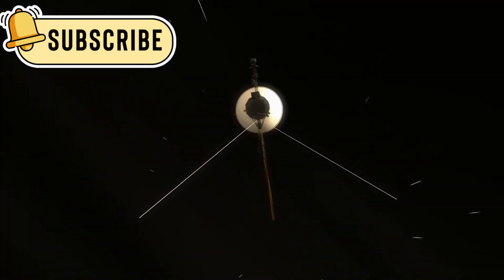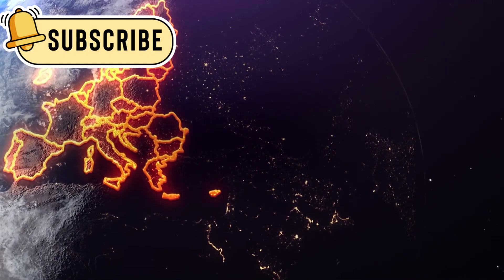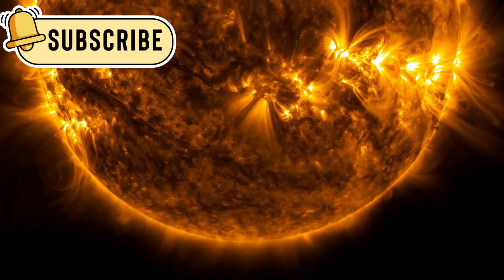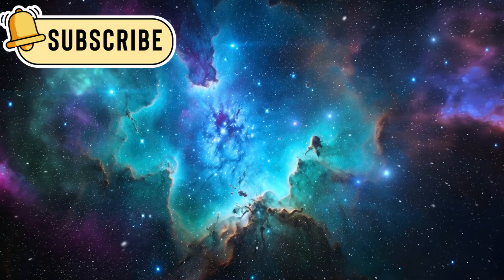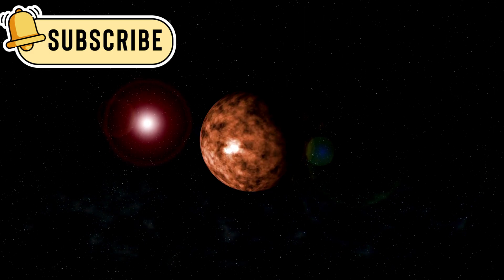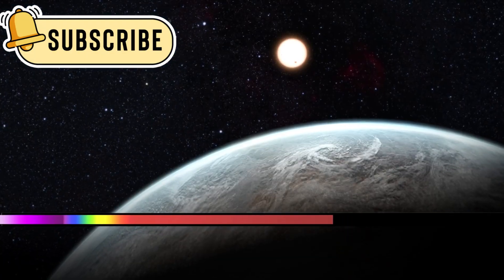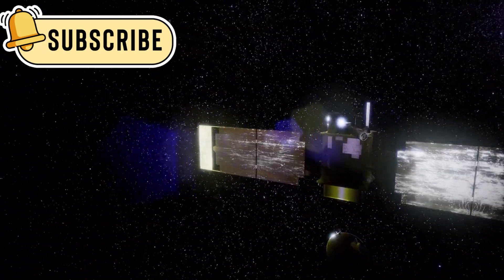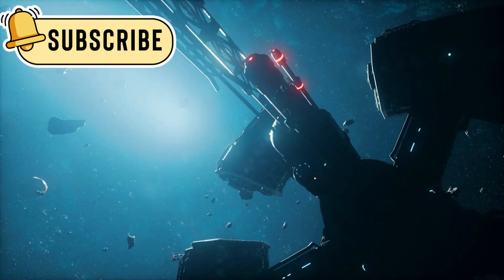Voyager 2 CONFIRMS what WE ALL FEARED in Deep Space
In this video, we explore the incredible journey of Voyager 2, the spacecraft that has been traveling through space for over 40 years. It went beyond the edge of our solar system and entered a mysterious, unknown region of interstellar space. You'll learn how it crossed the heliopause, what it found beyond the sun’s protective bubble, and how its discoveries are changing what we know about the universe. We also talk about the Golden Record it carries, and what it might mean for the future of human contact with space. This video is for anyone who loves space, science, or just wonders what’s out there in the deep unknown. It's a story of human curiosity, courage, and the mystery that still surrounds the cosmos.